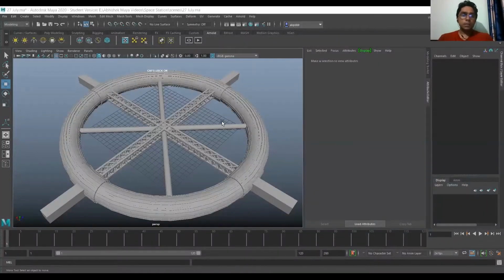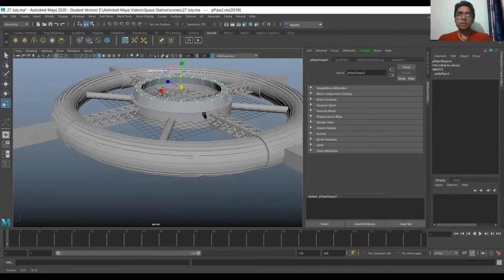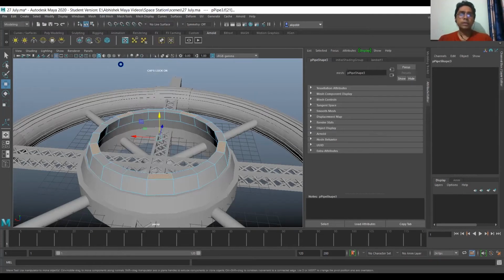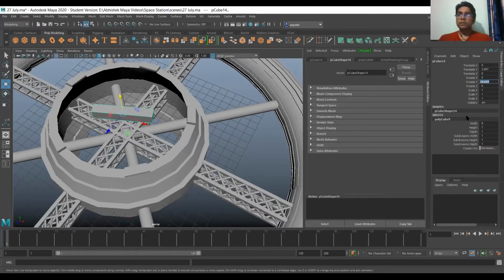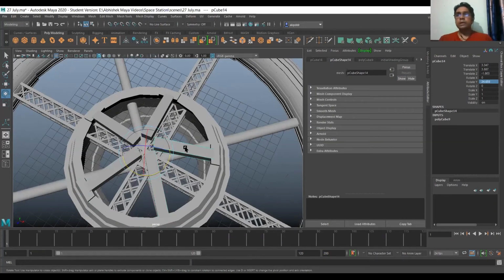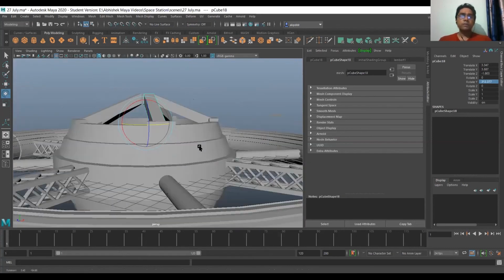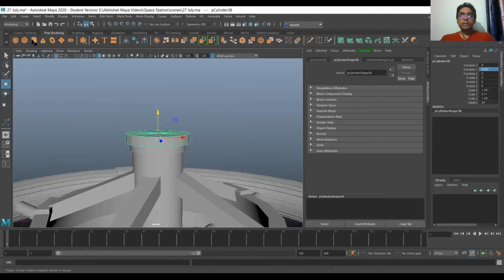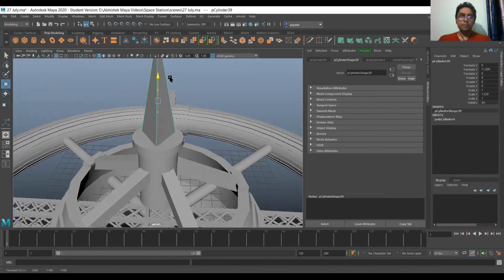Space Station Grade 8 (Part 2) Autodesk Maya #2020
Basic Polygon design of Space Station for grade 8 in Autodesk Maya